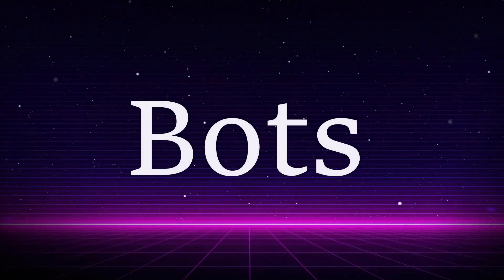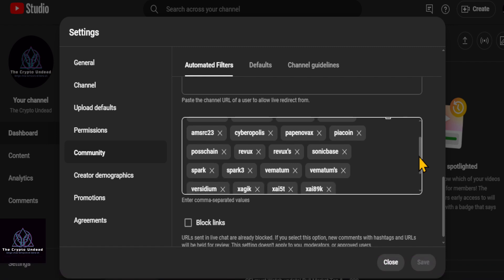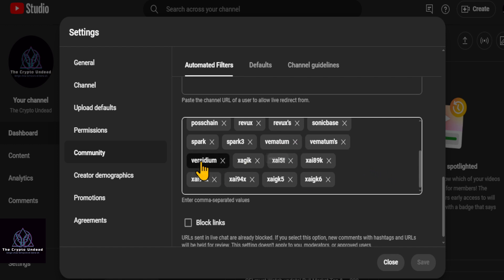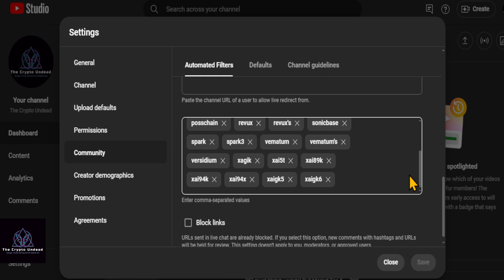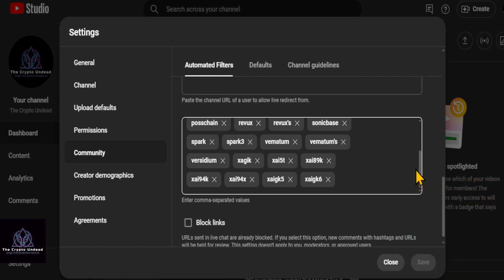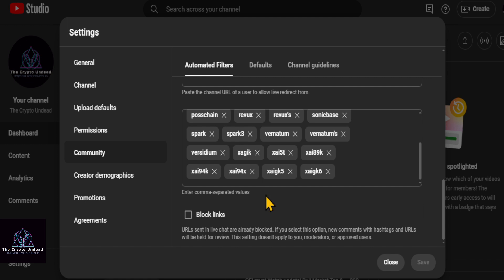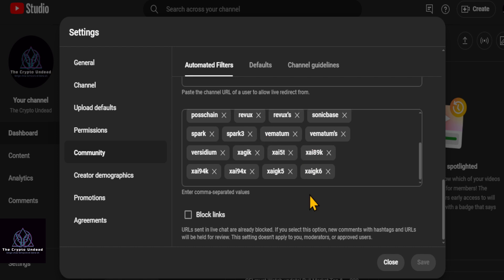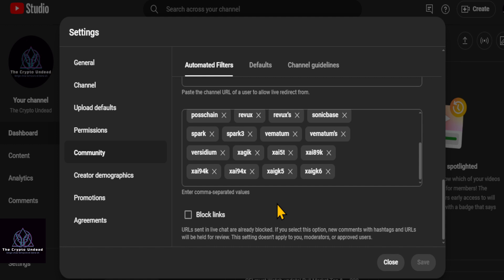Breaking News: Bots have taken over the Channel!!??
to sign up for Crypto․com and we'll get $50 USD each 💝

BTC: bc1qw3adfpuvg7cfhd0jyyts2jvuajaxu95nn573hv
ETH: 0x616609C931f3229Efc549e0D0c2C4C5cD0F2709a
SOL: 9dZ2tLQjX2RWa8Kb8Wp9FYmnLXt9pDHKxRcJ7kArF4gQ
DOGE: DSMs4xc1KYHDSdFoDk9aA1RMQEK5LdCGkD
Jasmy: 0xB7bb782cEf919aD51Fe756D448E038F3A4730Eb9
Tether: 0x3CC9f4a7ec4db34E30e09d2D7698BDfBBBb265F3
ADA: addr1vxak8t07lvjgz2cuquj8dhhrp6jf5cfzlpq9yg8k897gc2qlc7gmn
ACH: 0x52D64AacB278eAEEC0B39Fa44e7757bb2a19247F
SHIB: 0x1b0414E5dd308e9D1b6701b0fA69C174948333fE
AERO: 0x13fF44C994371fc9FAf2165a2944Be9F99b10AFa